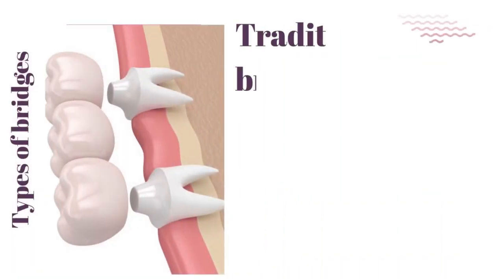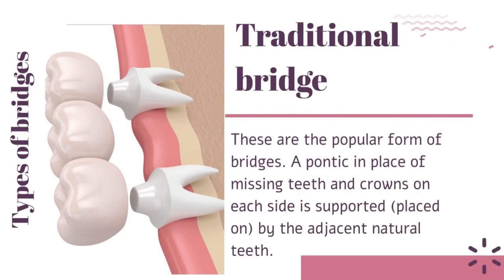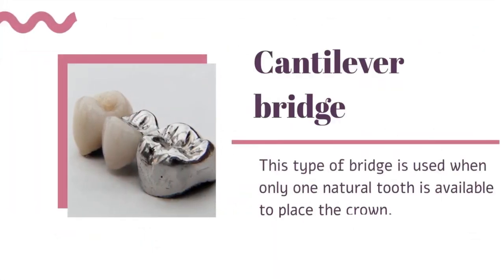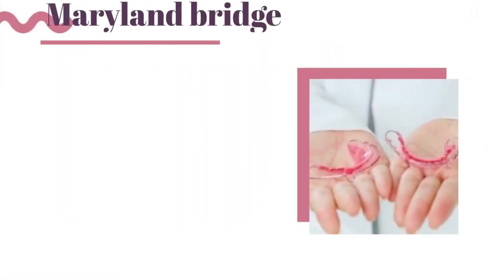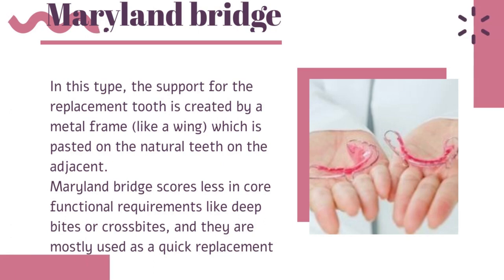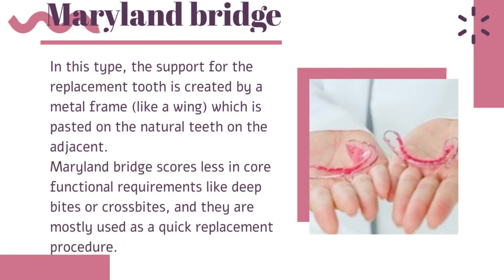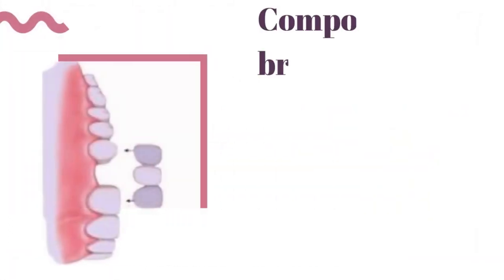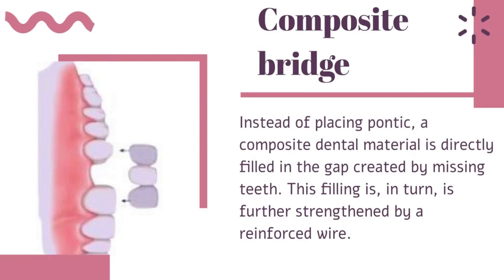Types of Bridges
1) Traditional bridge
These are the popular form of bridges. A pontic in place of missing teeth and crowns on each side is supported (placed on) by the adjacent natural teeth.

2) Cantilever bridge
This type of bridge is used when only one natural tooth is available to place the crown.

3) Maryland bridge
In this type, the support for the replacement tooth is created by a metal frame (like a wing) which is pasted on the natural teeth on the adjacent.

Maryland bride scores less in core functional requirements like deep bites or crossbites, and they are mostly used as a quick replacement procedure.

4) Composite bridge
Instead of placing pontic, a composite dental material is directly filled in the gap created by missing teeth. This filling is, in turn, is further strengthened by a reinforced wire.